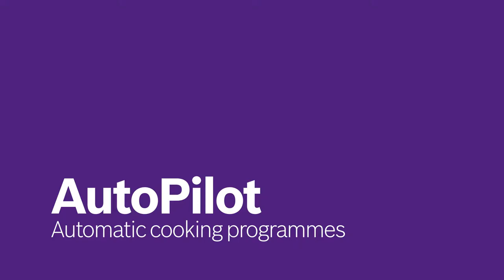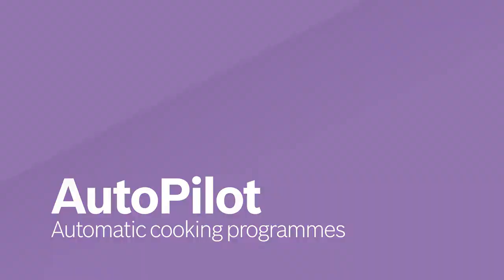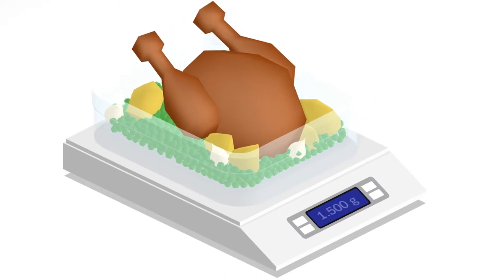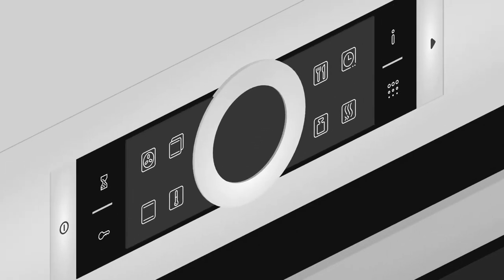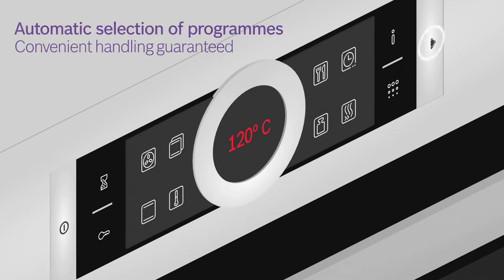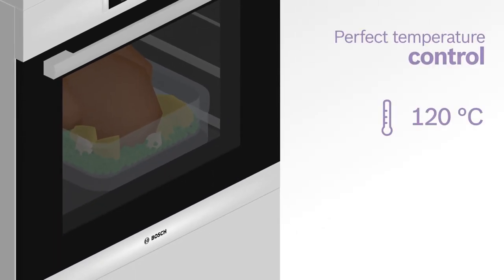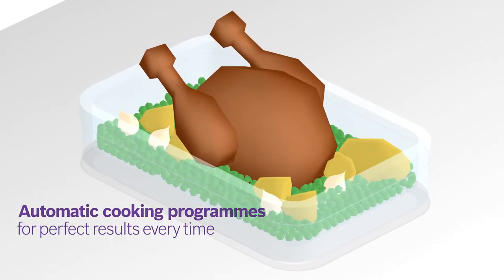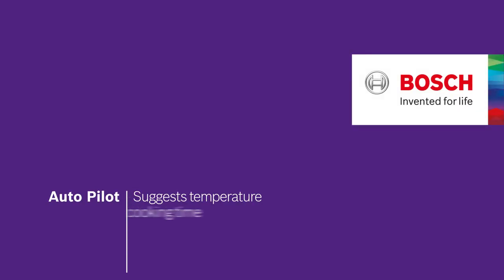Bosch Autopilot - Your Personal Oven Chef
Bosch AutoPilot cooks your dishes in the oven without manually setting their individual temperature and timing. Click and cook - it's that easy.

With up to 85 operation modes to choose from, simply load your dish in the oven and enter its weight. AutoPilot automatically sets up the ideal temperature settings and timing for your dish and cooks it to perfection. No more unnecessary guesswork.

Get your evergreen dose of lifestyle inspiration (recipes, articles, and tips)